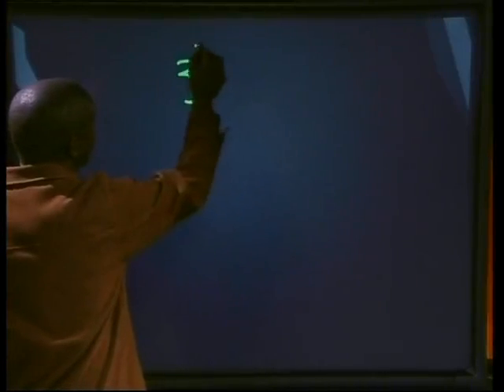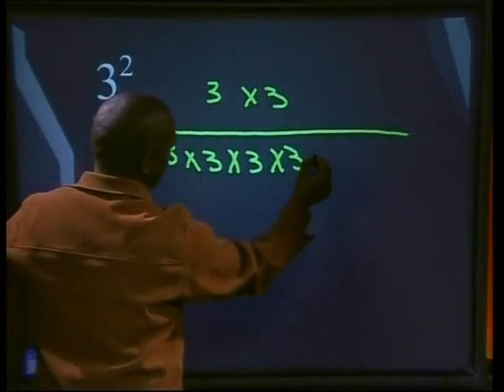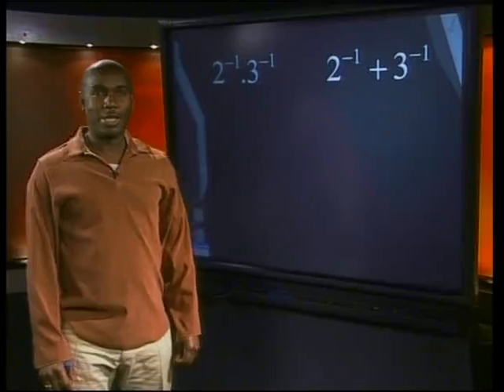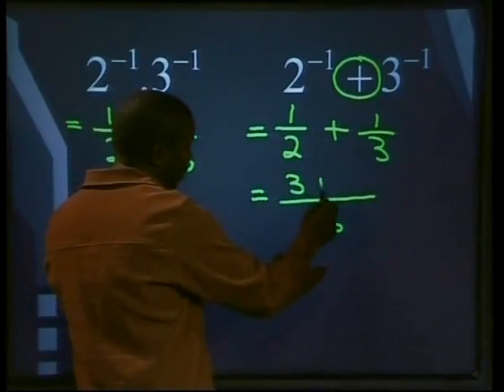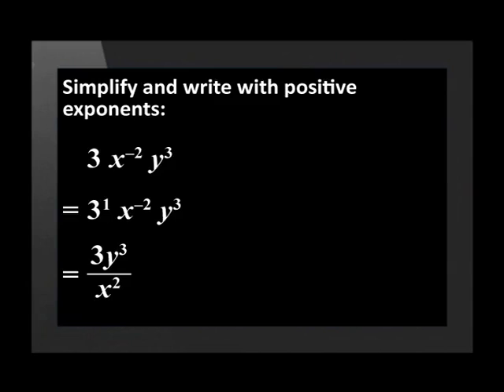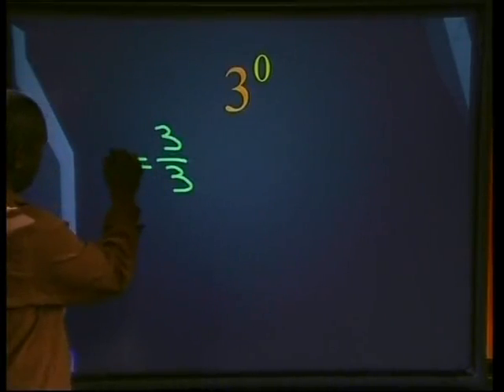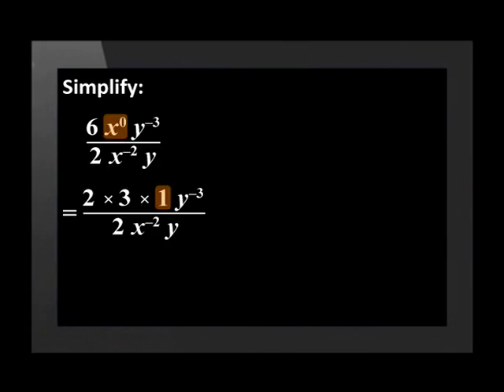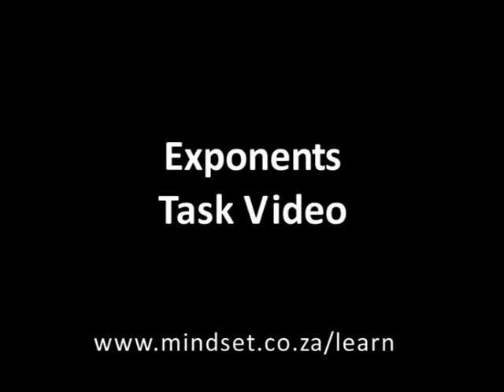Negative and Zero Exponents